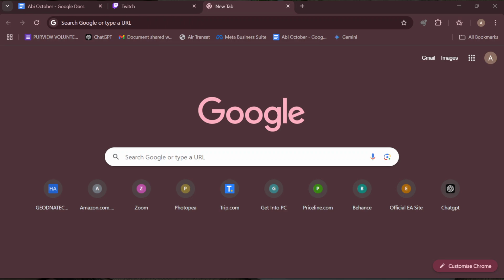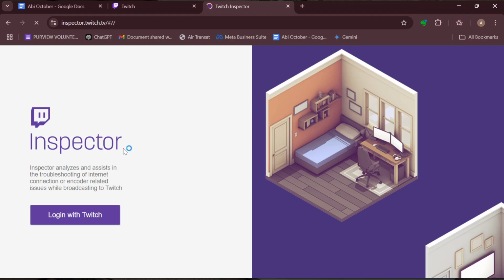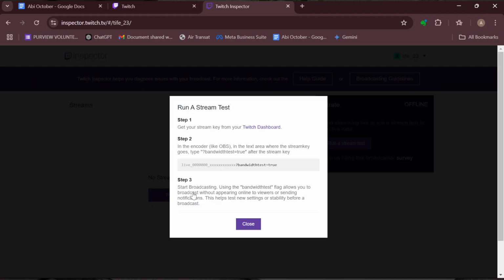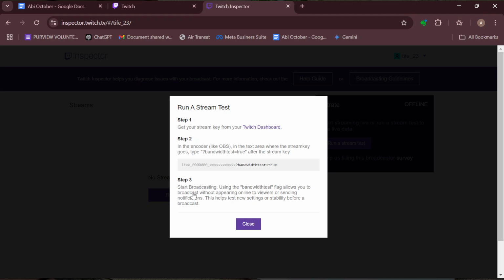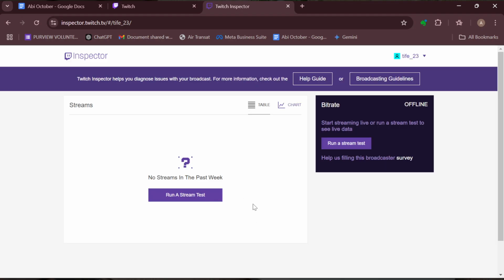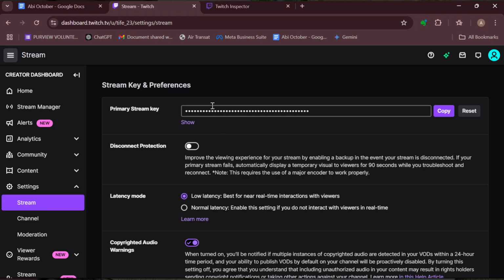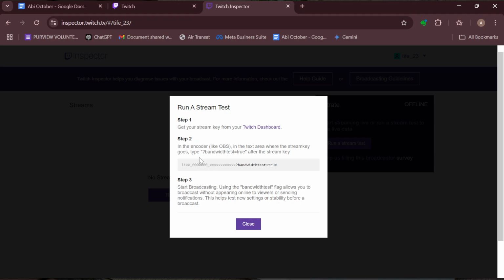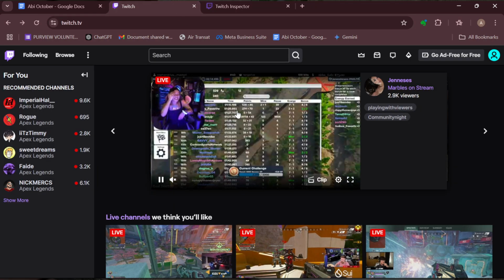How To Do A Test Stream On Twitch (Easiest Way)​​​​​​​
In this video I will show you How To Do A Test Stream On Twitch. It would be good if you watch the video until the end so that you don't miss important steps.